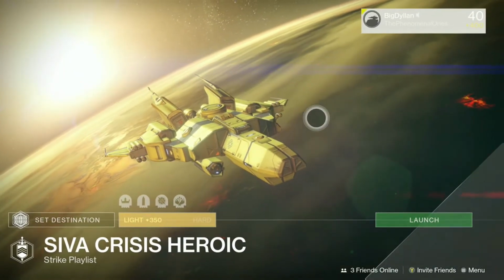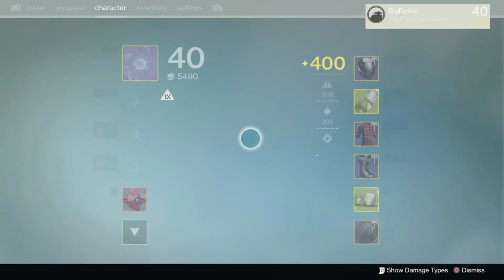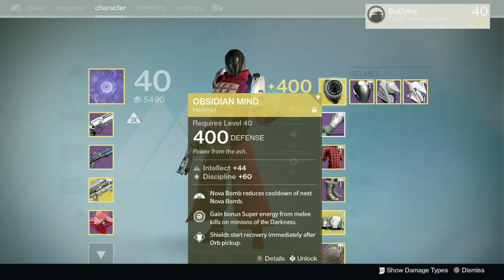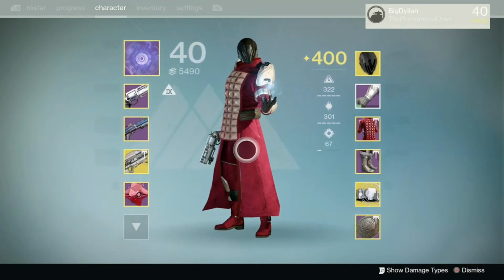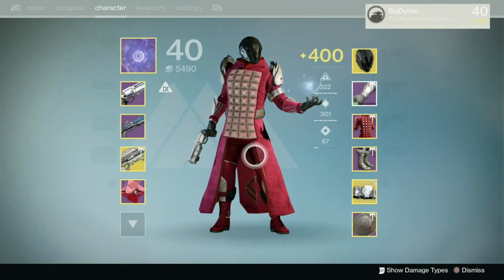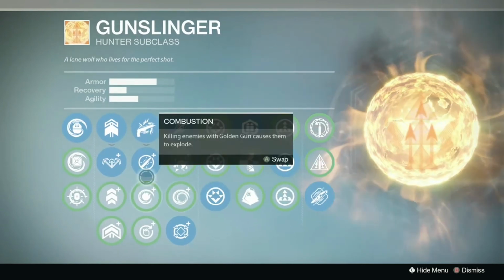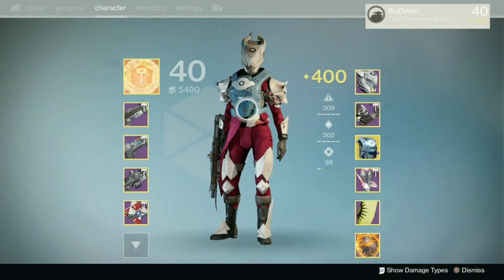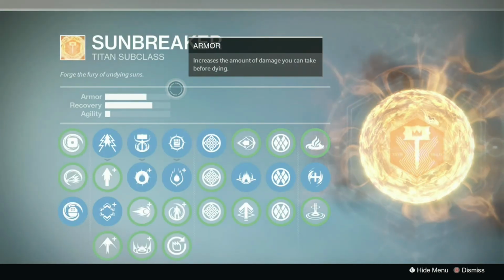Destiny: What To Use In Heroic Strikes Jan 31st - Feb 6th